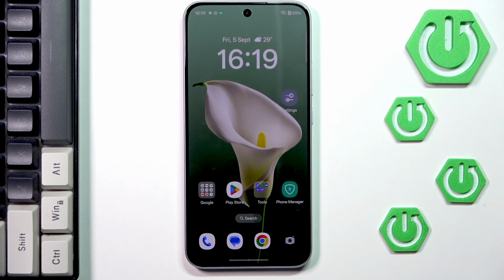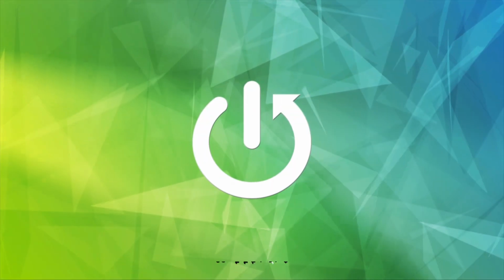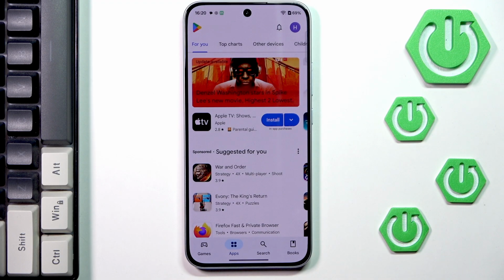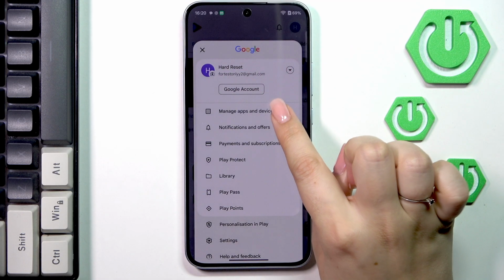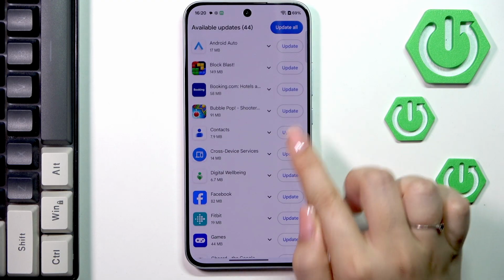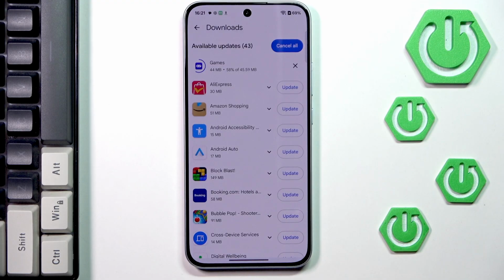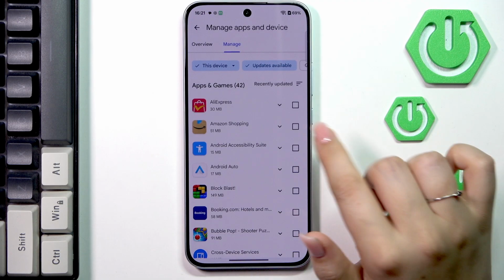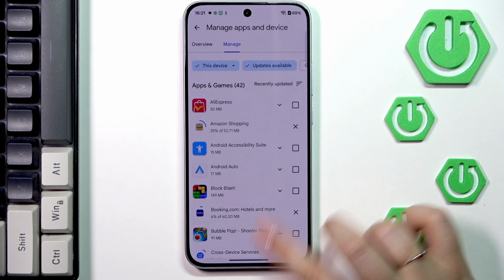OPPO Reno 14 FS 5G – How to Update Apps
Keeping your apps up to date on the OPPO Reno 14 FS 5G is important for security, performance, and access to the latest features. In this video, you’ll learn step-by-step how to update apps on your OPPO Reno 14 FS 5G using the Google Play Store. We’ll show you how to check for available updates, update apps individually or all at once, and manage your Google account to ensure everything works smoothly. Make sure you have a stable internet connection, preferably Wi-Fi, to avoid extra charges. Follow along to keep your device running at its best with the latest app updates.

How to update apps on OPPO Reno 14 FS 5G?
How to update all apps at once on OPPO Reno 14 FS 5G?
How to check for app updates on OPPO Reno 14 FS 5G?

0:00 Introduction
0:10 Check internet connection and Google account
0:25 Open Google Play Store
0:35 Access account and manage apps
0:50 View available updates
1:05 Update apps individually or all at once
1:30 Manage updates and finish